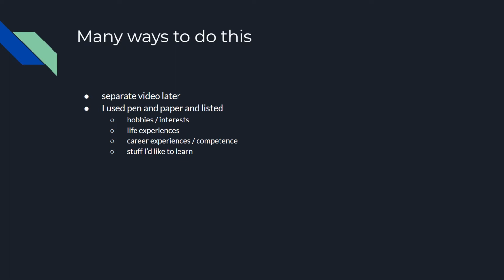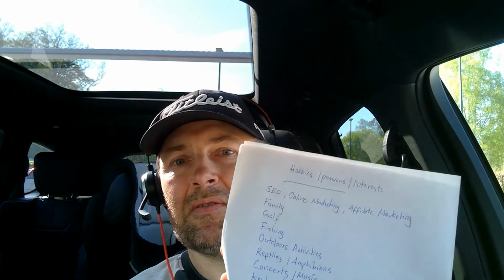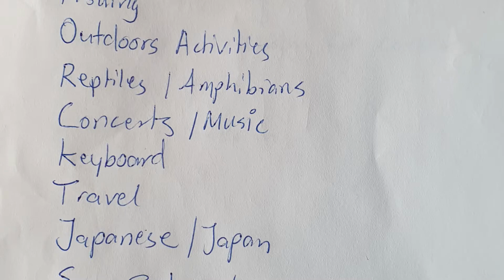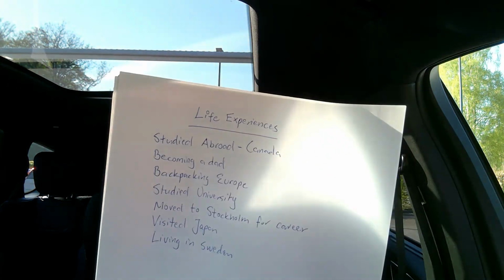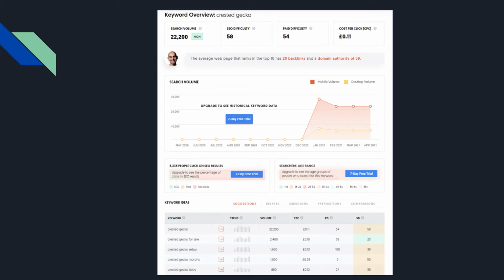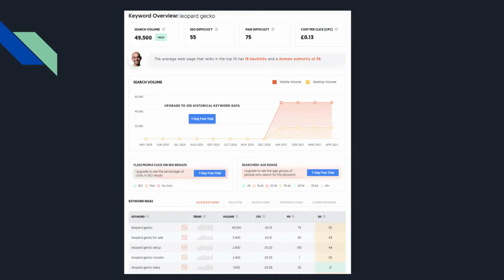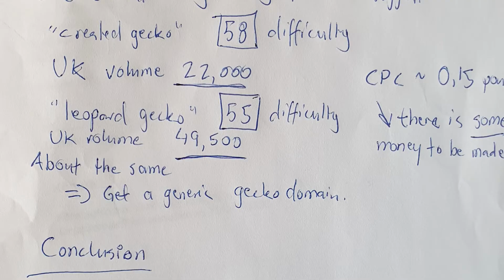Select Niche for Affiliate Marketing Website - [Case Study pt 1, Build Affiliate Site from Scratch]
Select Niche for Affiliate Marketing Website - this is part 1 in a case study where I will create an affiliate marketing website from scratch and show you all the steps I take along then way.

In this video I will talk about my various ways to come up with affiliate niche ideas using simple affiliate niche research by using just pen and paper, as well as the free tool Ubersuggest.

After deciding the affiliate niche for this case study I will in next episode find a domain name for which I will start creating a new niche affiliate website.

This niche affiliate website will be the first one I create outside Sweden and will target the UK region instead, so I am prepared for a much tougher challenge than normal.

What did you think of the niche I have selected for this affiliate website? Do you have any niche affiliate websites yourself?